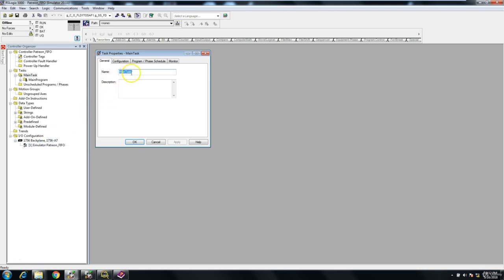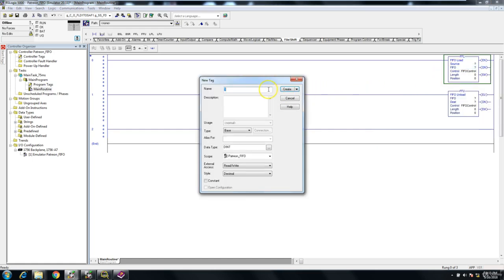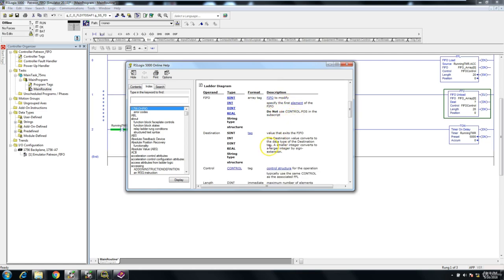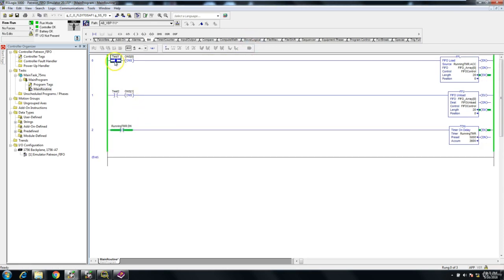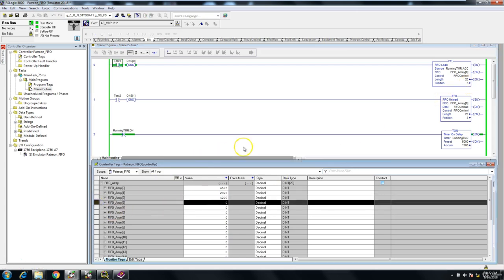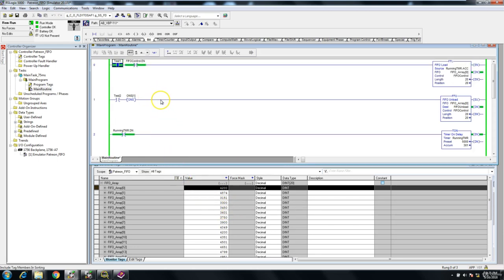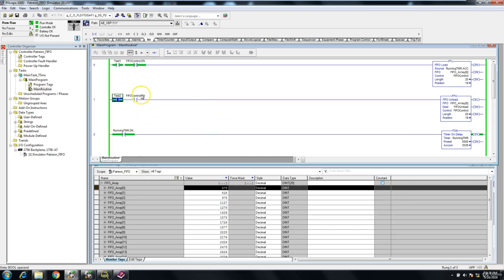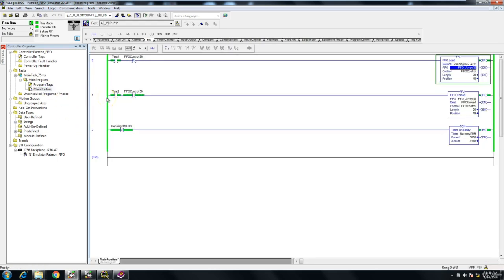41 Allen Bradley PLC Training FIFO Load and Unload